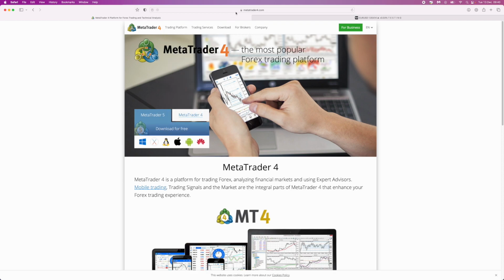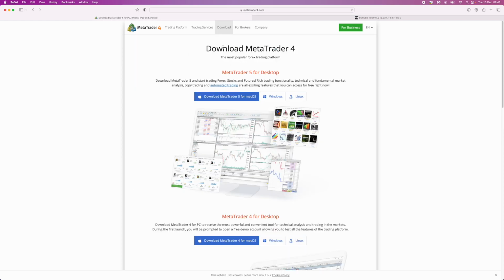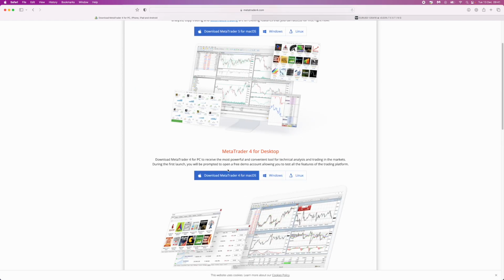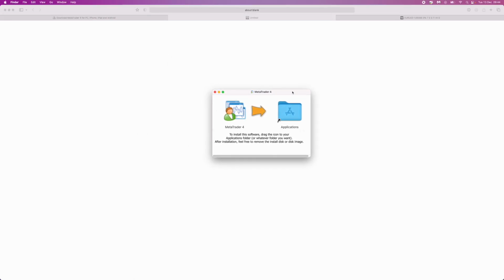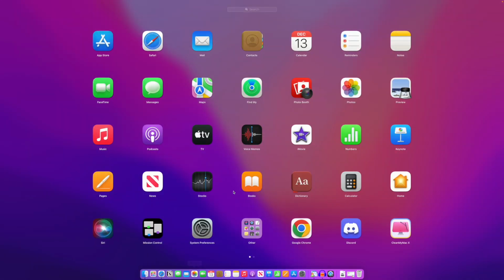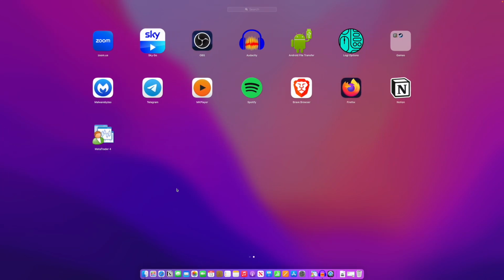HOW TO DOWNLOAD MT4/MT5 ON ANY MAC